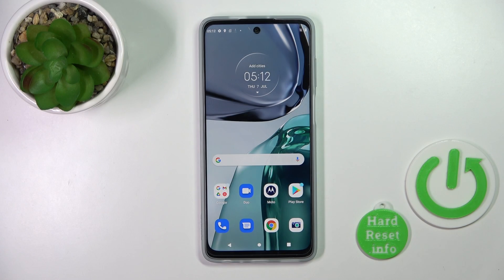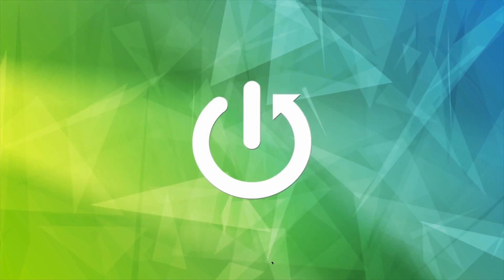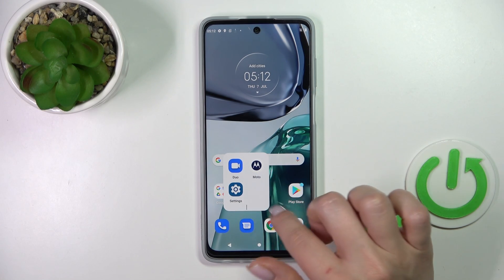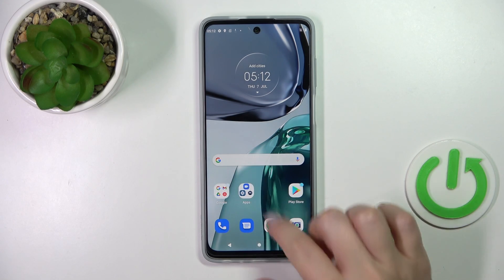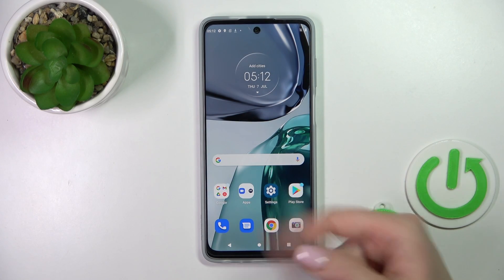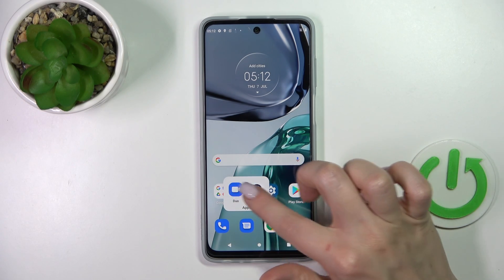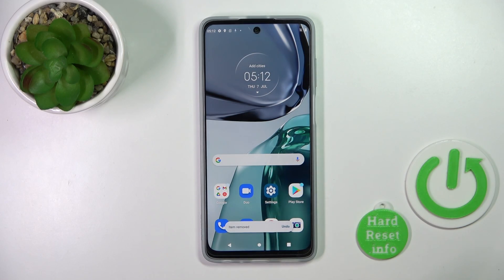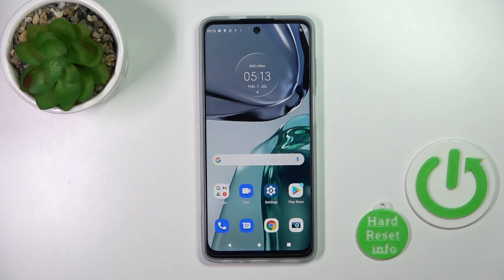How to Create Home Screen Folder in Motorola Moto G62 5G?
In this video, we show you how to organize your home screen on the Motorola Moto G62 5G. The folder can be renamed, placed anywhere on the screen, and used to store many apps.

How to Use Home Screen Folders in Motorola Moto G62 5G?
How to Create Folders in Motorola Moto G62 5G?
How to Organize Home Screen on Motorola Moto G62 5G?